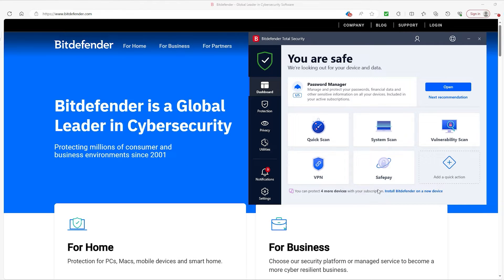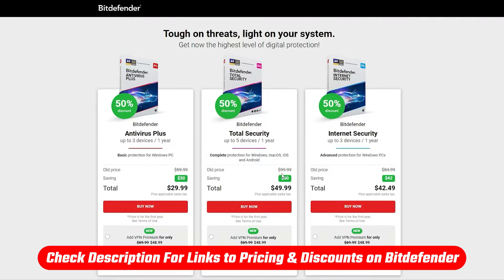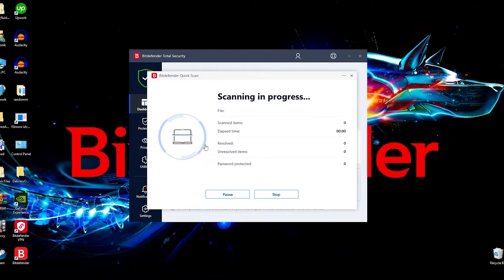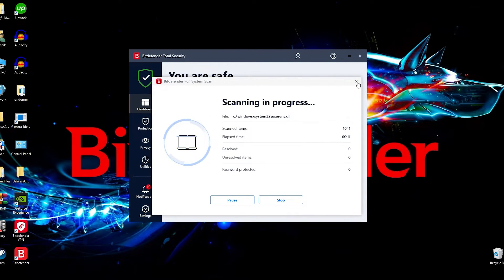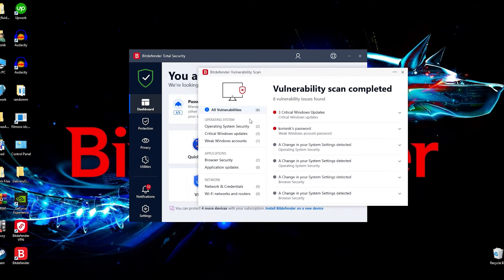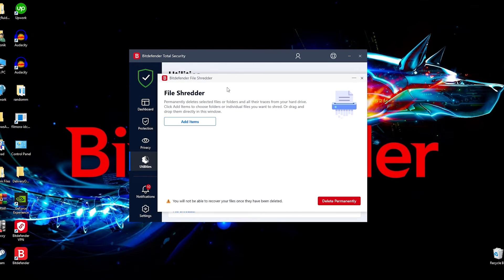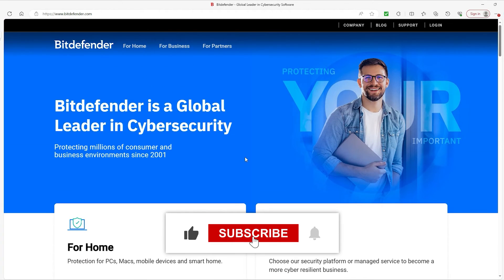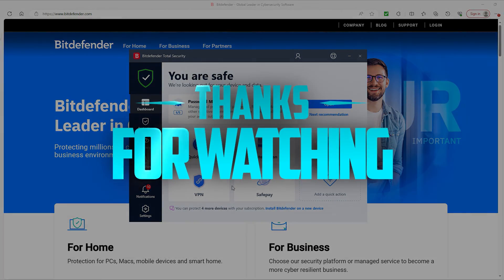How To Scan For Viruses using Bitdefender Virus Scan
How To Scan For Viruses using Bitdefender Virus Scan. Discover Bitdefender's essential scan types in this concise tutorial, safeguarding your device with ease.

Timestamps Section:
0:00 - 0:44 [Intro]
0:44 - 1:08 [Quick Scan]
1:09 - 1:31 [System Scan]
1:32 - 2:08 [Vulnerability Scan]
2:08 - 2:39 [File Shredder]
2:39 - 3:21 [Outro]

Delving into the demanding world of Batman, where Arkham's jailbreaks and constant criminal monitoring pose significant challenges, we explore a unique parallel with Bitdefender's virtual crime-fighting capabilities.

Exclusive discounts on Bitdefender subscriptions, accessible through our link, offer not only peace of mind but also financial relief for those seeking robust cybersecurity.

Bitdefender's scanning arsenal, neatly organized on a user-friendly dashboard, outshines Batman's crime-fighting tools. The Quick Scan efficiently targets common infection areas, while the more thorough System Scan delves into every digital nook. The innovative Vulnerability Scan swiftly addresses weak points, ensuring a comprehensive defense.

Additionally, Bitdefender's Data Protection feature securely shreds files, leaving no digital trace behind—a functionality Batman lacks.

Bitdefender emerges as a digital guardian surpassing Batman's capabilities, offering essential cybersecurity. The seamless integration of diverse scans and exclusive discounts, accessible through our link, positions Bitdefender as a comprehensive and cost-effective solution.

Hope you enjoyed my How To Scan For Viruses using Bitdefender Virus Scan Video.